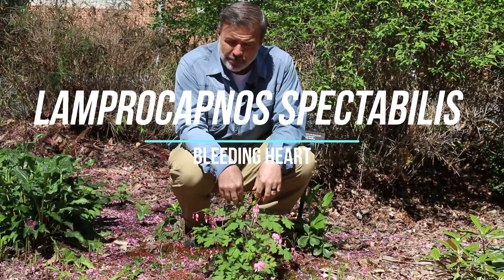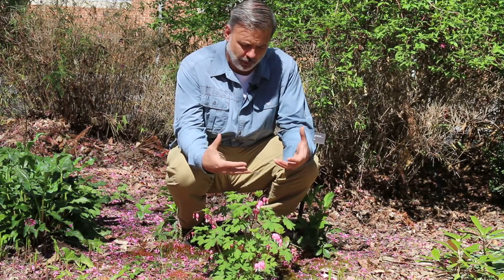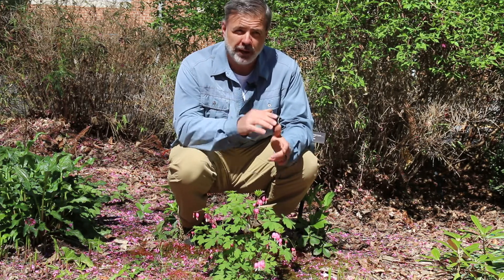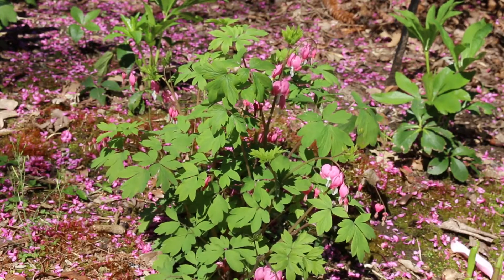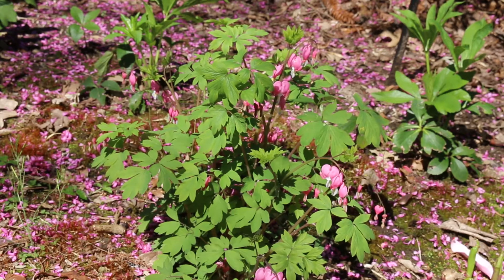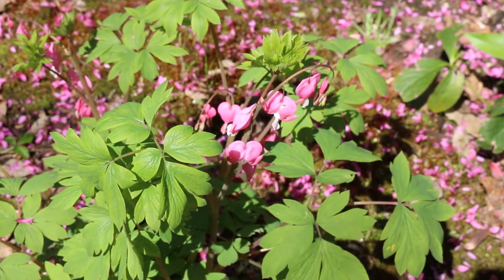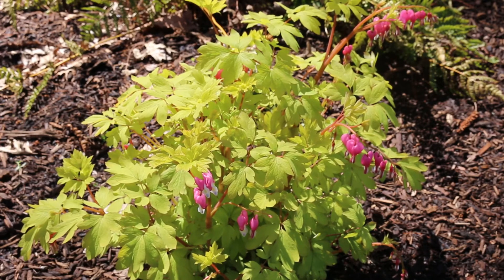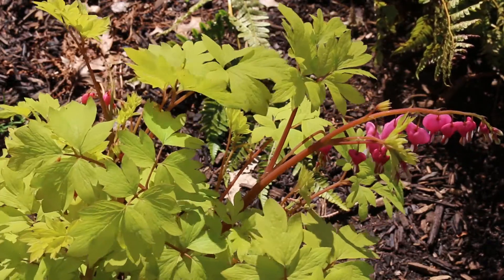Bleeding heart (Lamprocapnos spectabilis) - Plant Identification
Common name: Bleeding heart
Scientific name: Lamprocapnos spectabilis